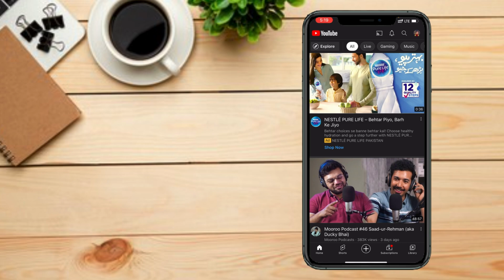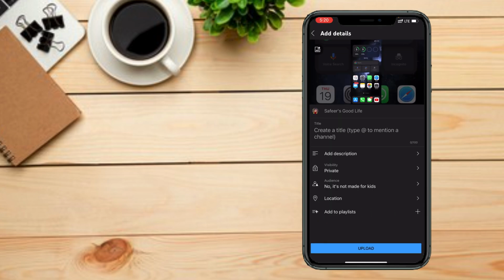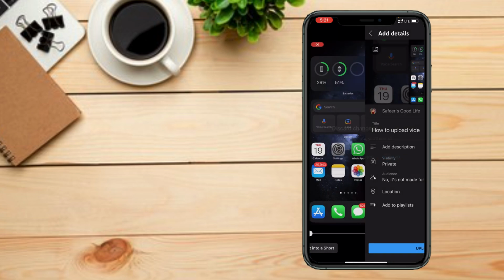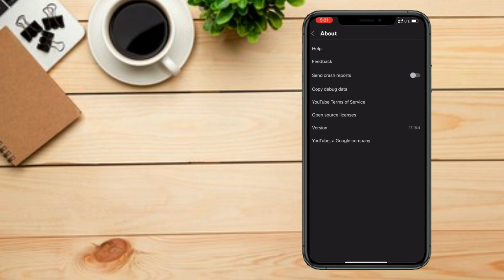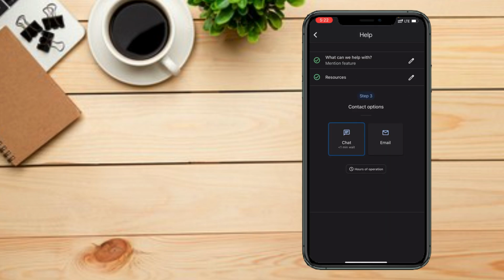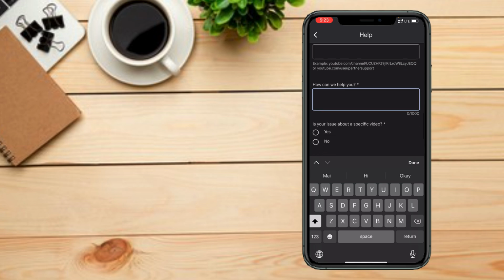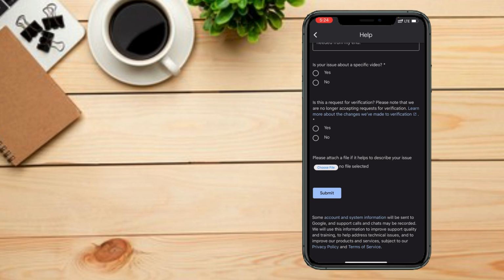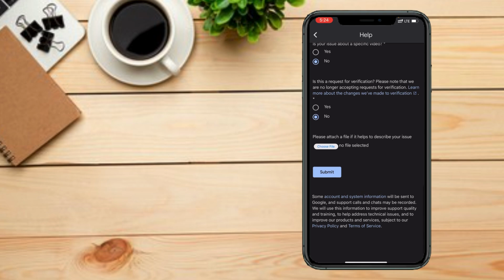How to Enable Mention Feature in YouTube | Mention Option not working on YouTube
Learn how to get YouTube mention feature on your YouTube channel. You’ll also learn how to Use mention feature and what are some of the advantages of mentioned feature usage on YouTube. If the YouTube Mention Feature is not working on youtube, you can get this enabled by following the steps mentioned in this video.

Mentioning bigger creators on YouTube can be helpful as they get notified of the new videos you post, and you can get more views by mentioning bigger creators on YouTube as when people search for their names, your video can pop up and you can get more traffic on your channel.

Email Template:

“Hi,

This is regarding the YouTube mention feature.
As per the latest update, I should be having
access to the mention feature. However, I don't
seem to have access. Please grant me access
to YouTube mention feature on my channel
ASAP.

Please let me know if any other information is
needed from my end.”